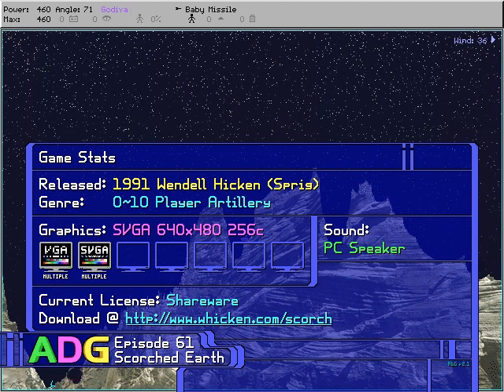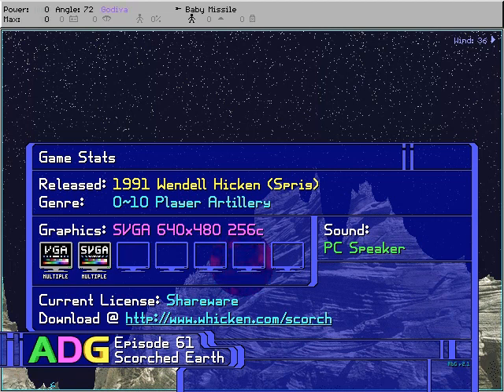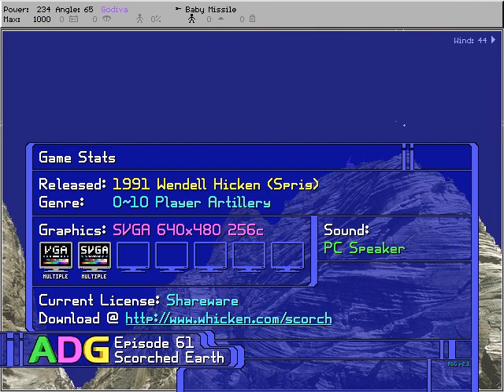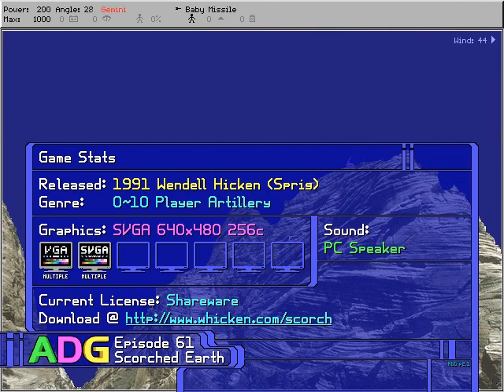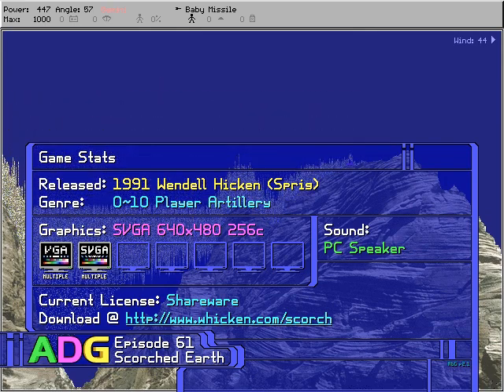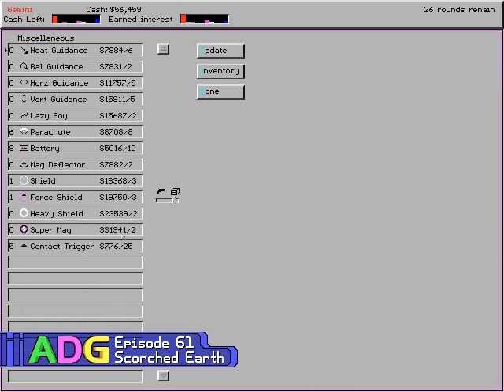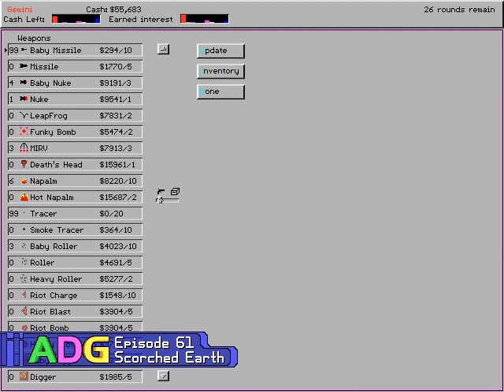ADG Episode 61 - Scorched Earth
Episode Originally Released: September 30th, 2011

Artillery games weren't really anything special in the early days of gaming, but Scorched Earth was one of the more popular ones considering its massive number of features and options.

Though one thing that may come as a surprise to some retro gamers is that this game is technically a clone of the lesser-known "Tank Wars" which I covered back in Episode 36, though really, both games have their pros and cons. Tank Wars is more approachable, better balanced, and has better AI, while Scorched Earth has more features and is more customizable.

* About a year after I made this episode, the official Scorched Earth page was updated to allow downloading of every full version of Scorched Earth all in a single package! You simply need to make a donation of any amount to Wendell Hicken through PayPal and you get the download following! :D

* There were a lot of features I didn't talk about. One of the notable ones allows you to play in a typical turn based fashion, or also sets it up so ALL players fire shots at the same time so that each player gets the same number of shots until they die. There's also a mode for simultaneous play, where players can aim and shoot in real time, but I've never been able to get it to work properly. :/

* Another neat feature is the teamplay options. You can set up standard teams which simply score together, teams which pool all their money together, or vicious teams which are like standard teams, but when all opponents are gone, the team fights itself down to the last man standing and that person gets the reward for winning the round!

* Actually, as much as I dislike the AI in this game, old artillery games for the most part, don't have good AI. Scorched Earth's AI just happens to be one of the worst, and because it can glitch out and create a state where the game can't be played anymore... yeah. :P

* Although there were a bunch of features I didn't mention, there was one in particular that a lot of people really enjoyed in this game: Talking Tanks. Essentially, there's two special text files with various one-liners that the tanks can be configured to randomly spout. One text file is filled with attack messages, the other with death messages. I didn't mention it because I usually disabled this feature and thus it skipped my mind. My reason for turning off such a beloved feature? Slows down the gameplay. :B